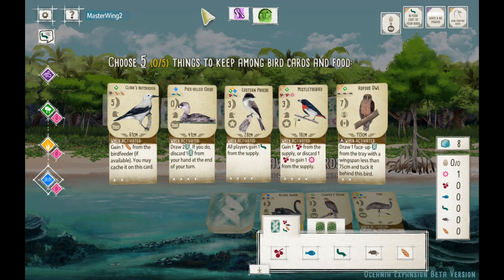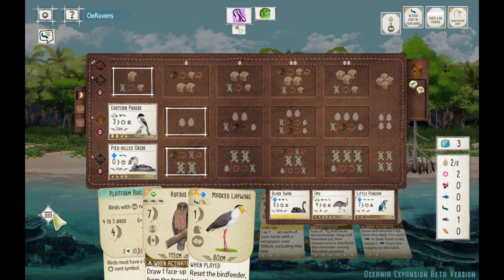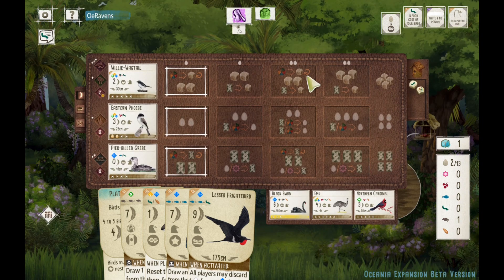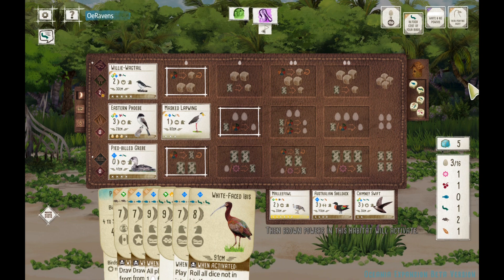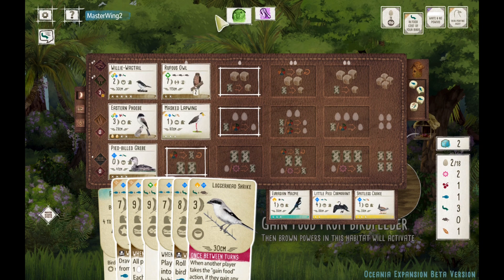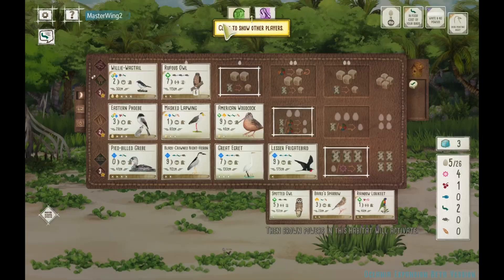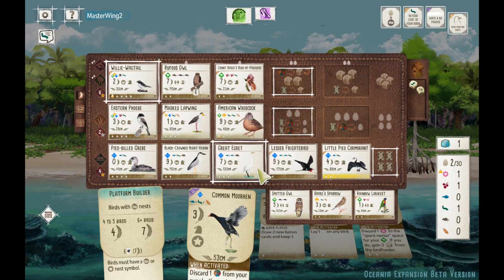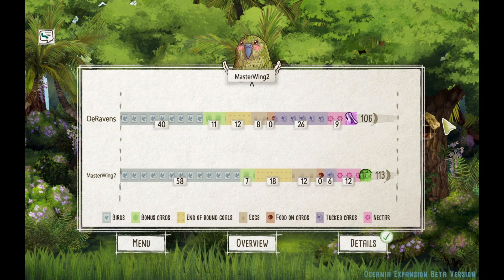Wingspan Oceania: Here Come the Bird BOMBS!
Sorry guys, audio was trash. Listen to some music with my commentary :)